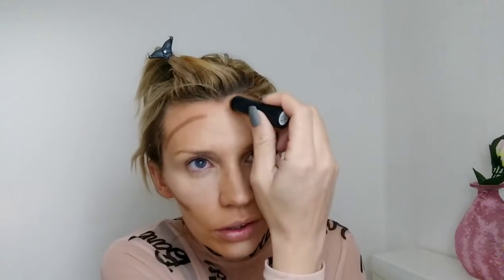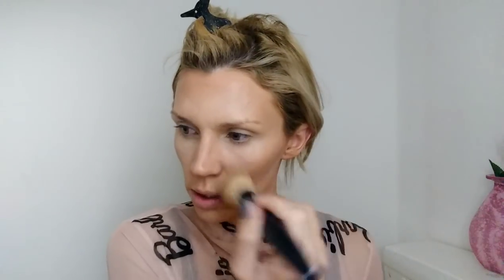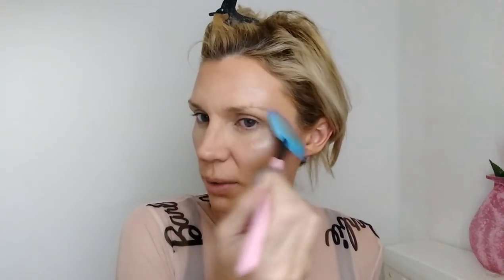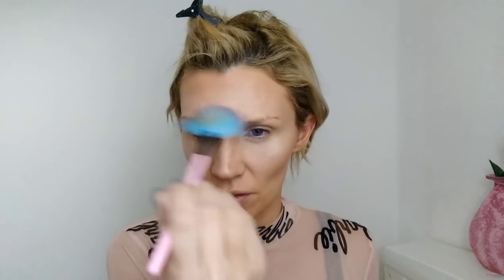GRWM Full Face Make Up ❤️😘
welcome to the madness. I upload 3 x a week, more if I can.

keep up to date and in touch via Instagram
love you all to the moon and back!
stay happy xxxxx